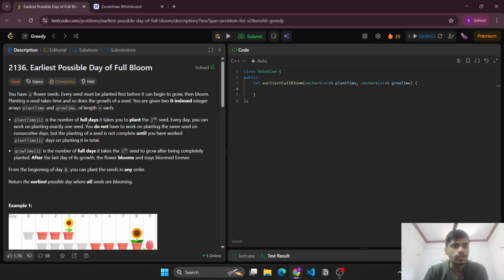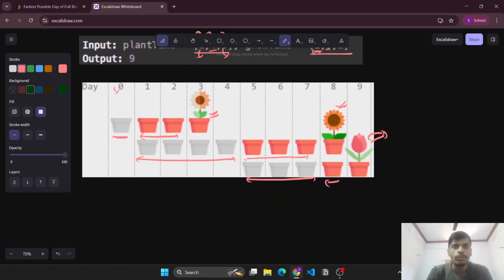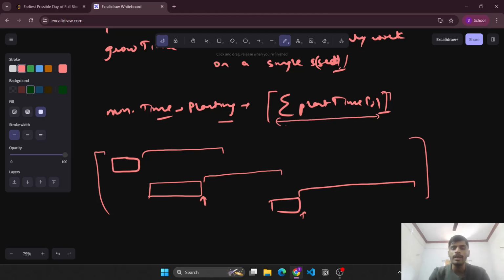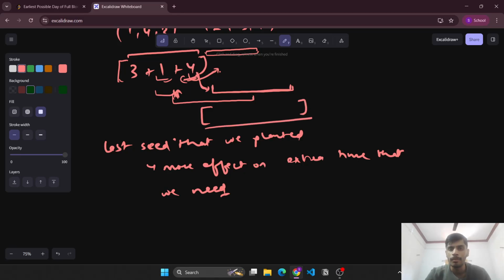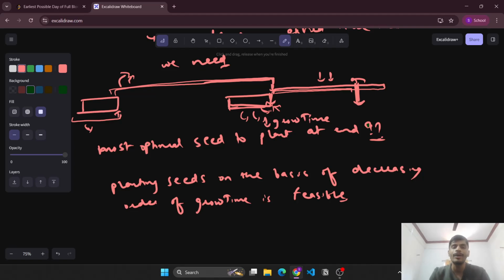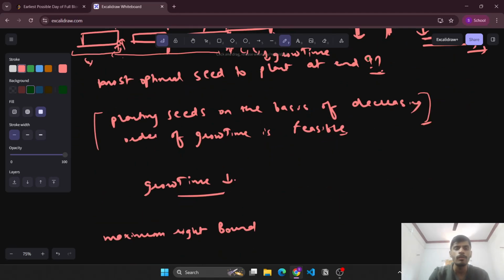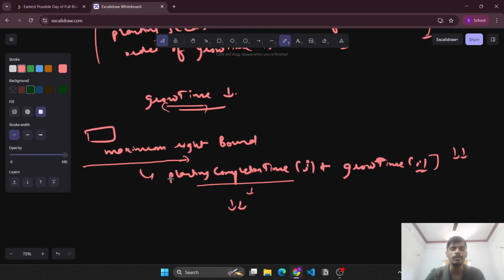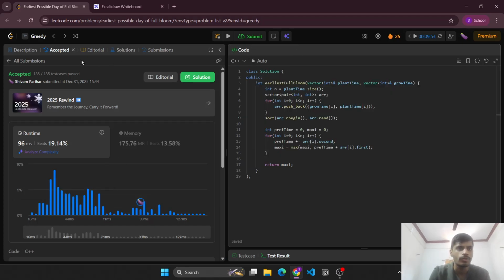Earliest Possible Day of Full Bloom | Hard Made Easy | Leetcode 2136 | Codehurdle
In this video, we solve LeetCode 2136: Earliest Possible Day of Full Bloom, a "Hard" difficulty problem that provides a masterclass in Greedy Scheduling. We explore how to manage sequential tasks (planting) and parallel processes (growing) to minimize the total time until the final result.

📌 In this video, you’ll learn:

The fundamental difference between sequential actions and background growth.

Why sorting by Grow Time in descending order is the optimal greedy strategy.

How to calculate the bloom day for each flower using a cumulative plant time tracker.

Why the plant time order doesn't change the total duration, but the growth time order does.

Full Time & Space complexity analysis.

This problem is essential for understanding Resource Scheduling and Greedy Algorithms. It is a common pattern in high-level system design and algorithmic interviews at companies like Google, Meta, and Amazon.